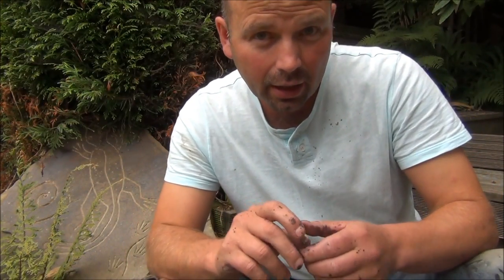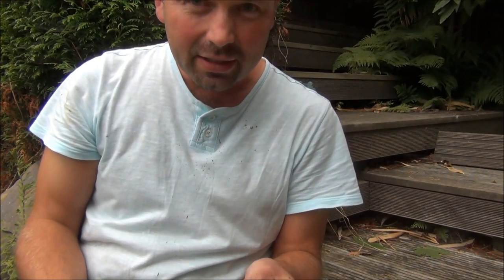MINELAB ETRAC AND VISTA GOLD DETECTING WTH GREAT SPINDLE WHORL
Sorry for not getting any detecting videos out for a while - I've been working day and night on numerous pond building jobs, ebay and inventions.
Since I've only had time for a few short sessions I decided to bang a collection of clips into a few minutes of video.
Nothing startling here but my son does find his first spindle whorl which was really nice and gave a good signal on the Deeptech Vista Gold at a decent depth. He found a Georgian penny tonight so that will be coming up in a future video.
Apologies for the silliness at the end. I couldn't help myself.
Once I get myself sorted out I will release part 10 of Worldwide Metal Detecting Finds - it has a nation of great finds and will be a bumper episode.